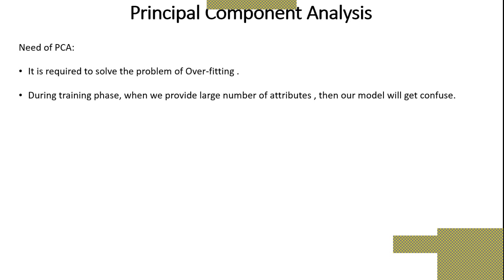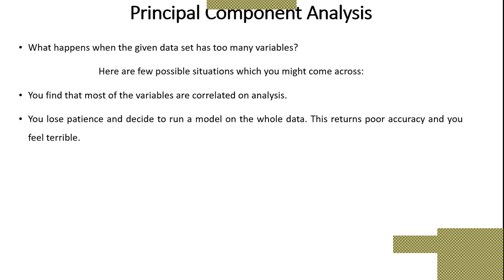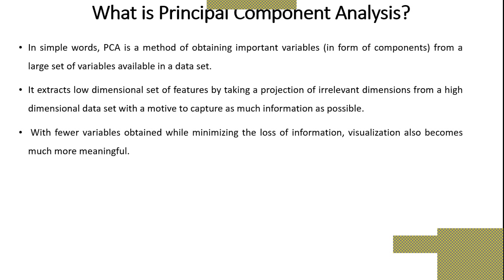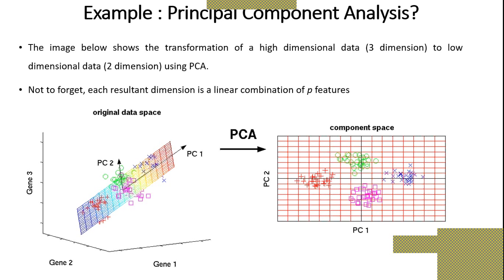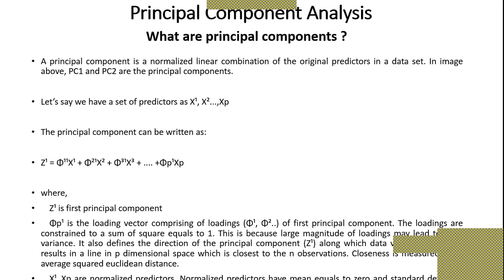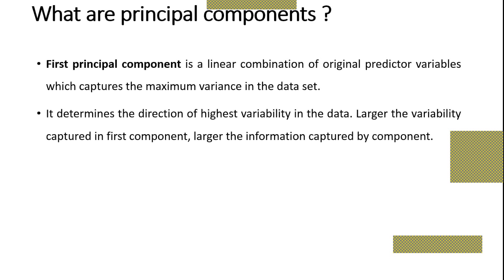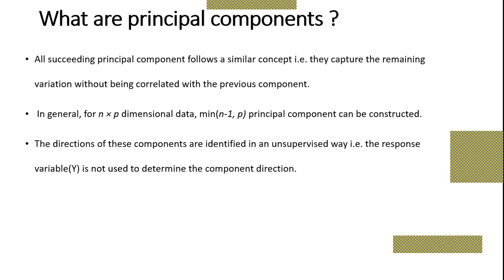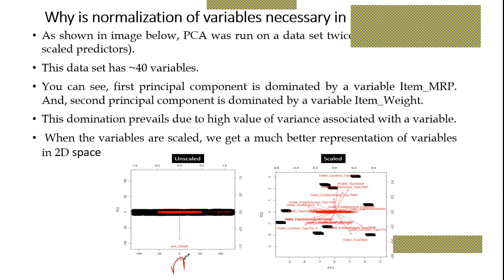Part1 : Introduction to PCA